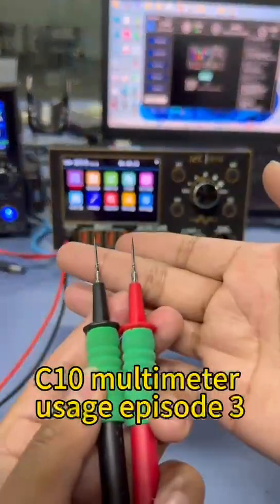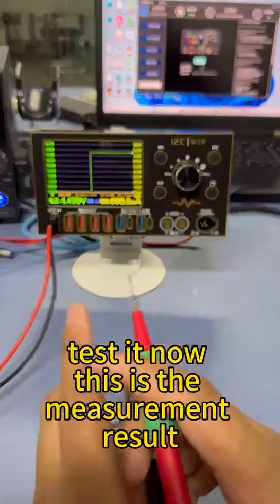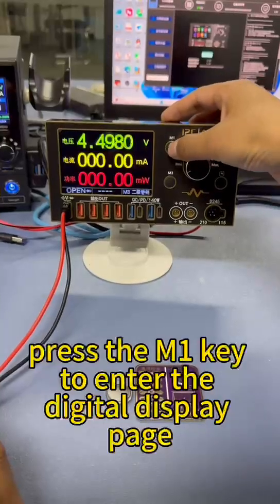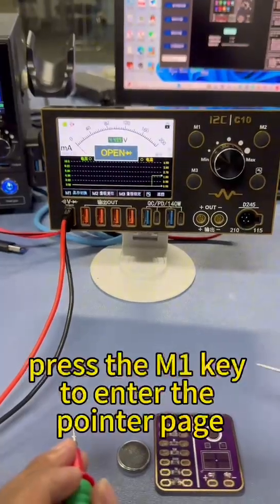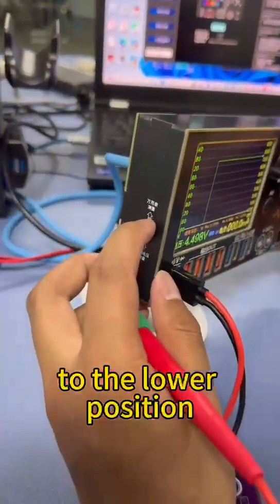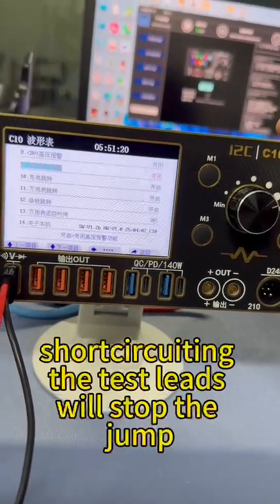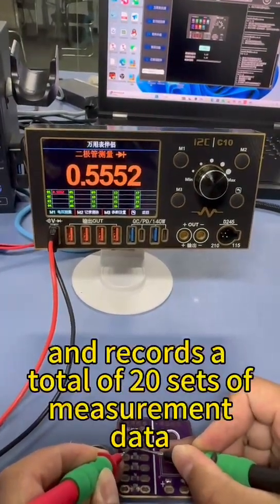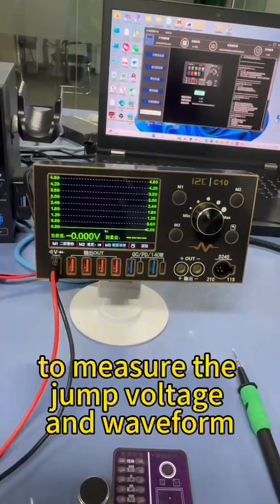multimeter function demo for i2C C10 Waveform Ammeter.